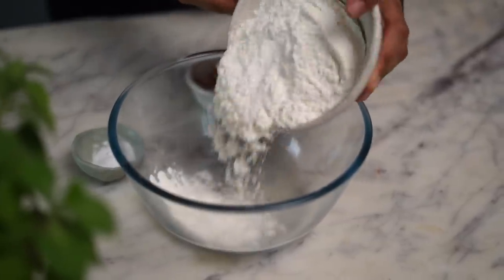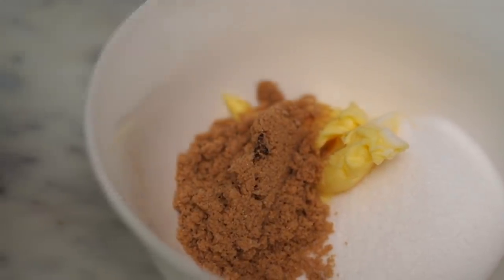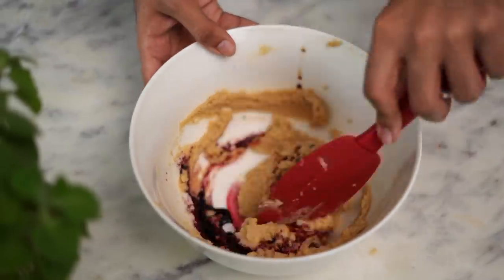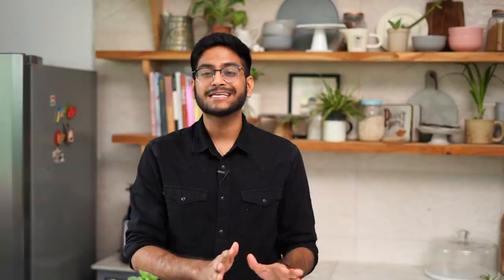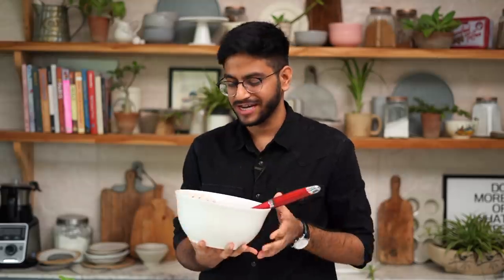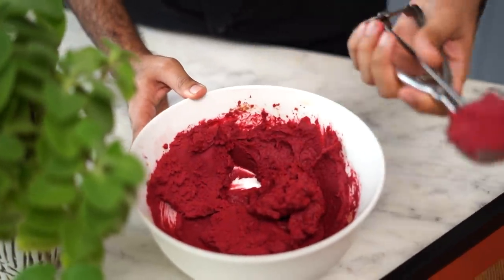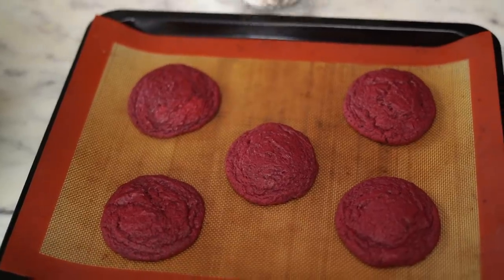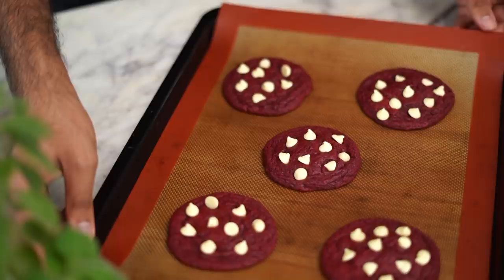EGGLESS RED VELVET COOKIES | Easy Red Velvet Cookies Recipe Without Eggs | Bake With Shivesh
Weekend is here and I hope you're all brining your whisks out to bake! If yes, I've got the perfect recipe for you! these Eggless Red Velvet cookies with white chocolate chips are as yum as they look! The texture of these cookies is bang on and the best part is this recipe does not call for any eggs/ flax eggs or condensed milk

All the ingredients you need for this recipe are verrrry basic and simple and I can't wait for you to bake them. If you decide to bake them over the weekend, share your
pictures by tagging my Instagram profile @shivesh17

INGREDIENTS-

Eggless Red Velvet Cookies

1+ 1/4th cup all purpose flour
2 tablespoons cocoa powder
1/2 tsp baking soda
1/2 cup butter (softened)
1/2 cup light brown sugar
1/2 cup caster sugar
1tsp vanilla extract
1 tablespoon red food color
3 tablespoons milk + 1tsp vinegar
1/2 cup white chocolate chips